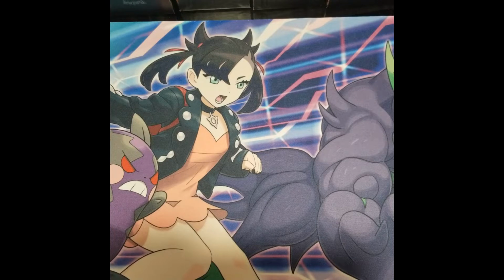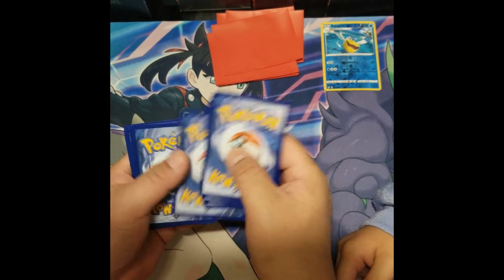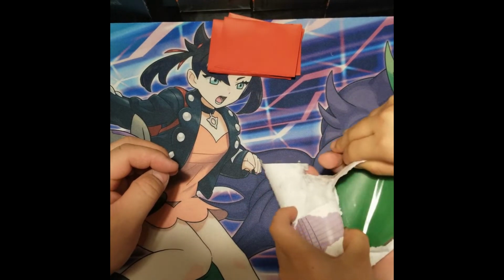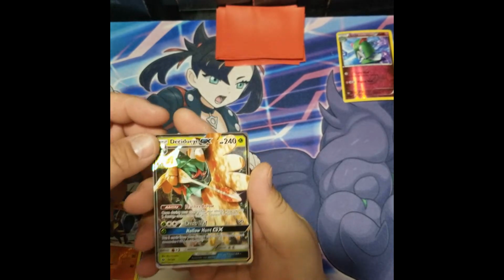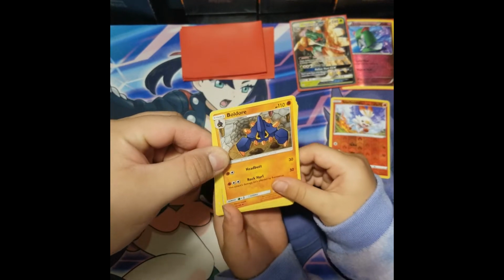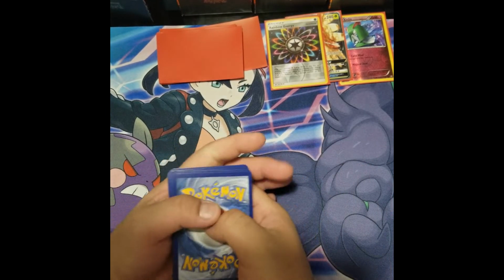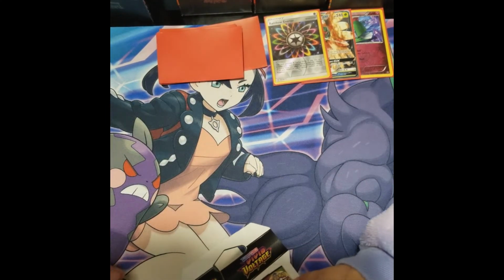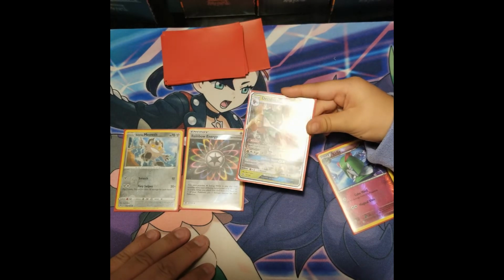Our 1st Pokemon Pack opening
My first opening with my daughter.  We are learning, having fun, and just enjoying our time with each other.